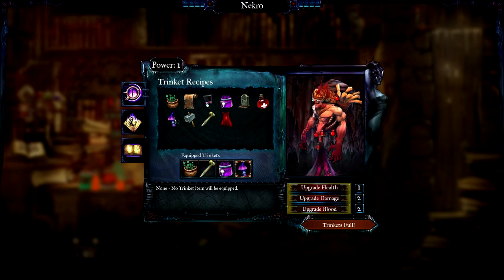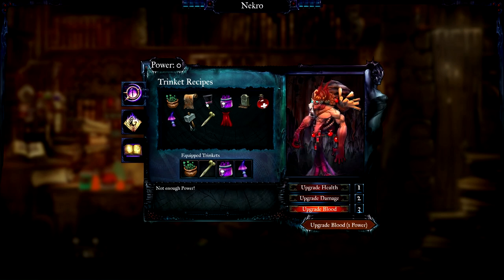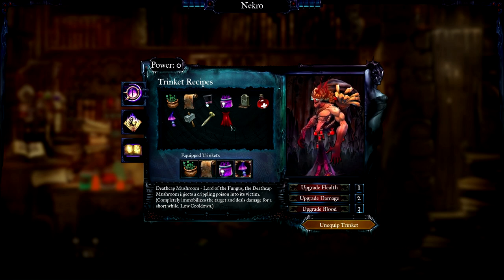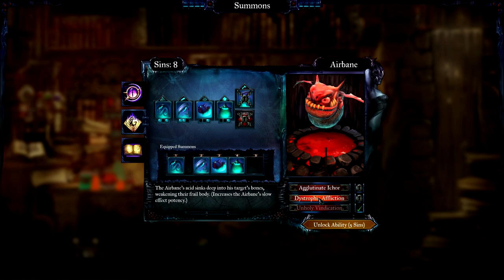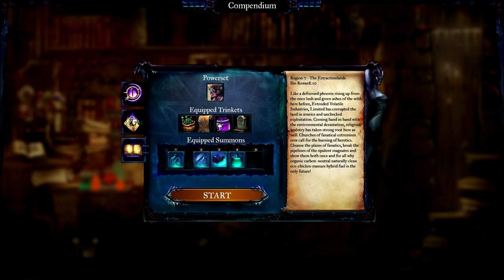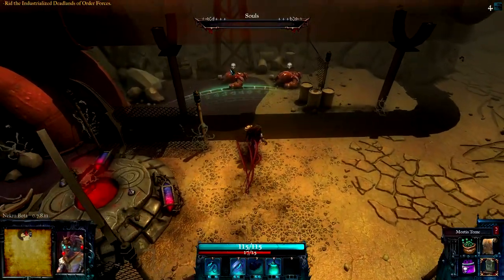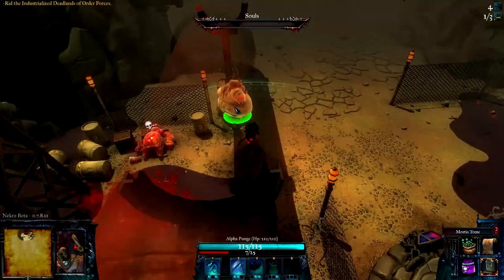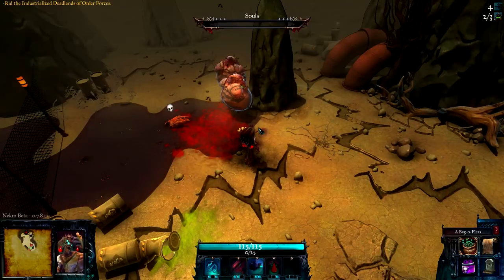Nekro [Intermission] Death and Crying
Shit. Just. Got. REAL.

This will be the first part of a 2 part intermission series involving my failures as a Necromancer.

All current footage is of the games Beta stage and is not complete!

Twitter@MixMasterMaha if you wanna follow me or ask me stuff! Totally willing to answer what ya throw at me! :)